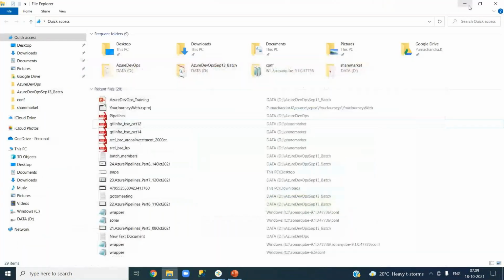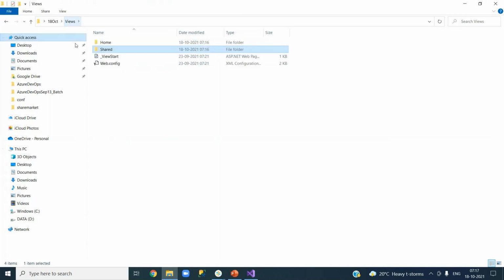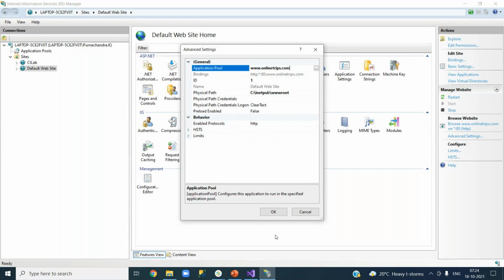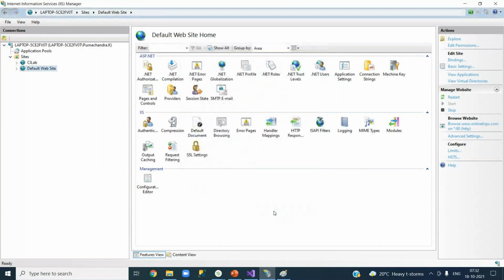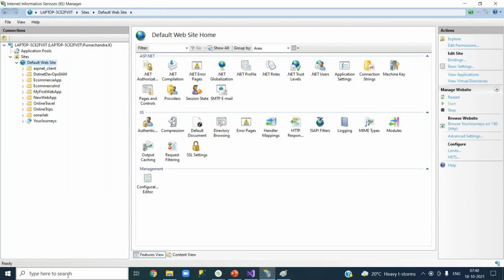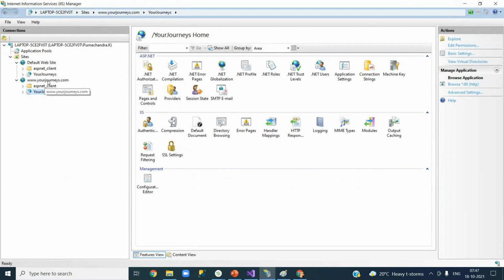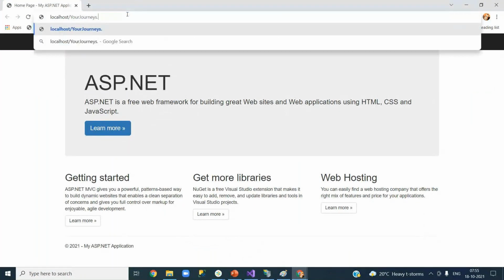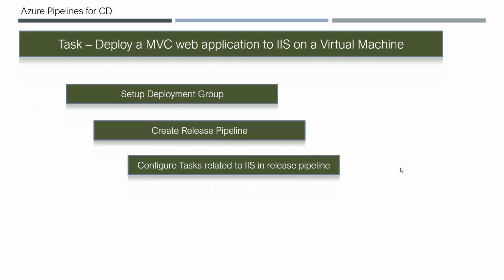25 Azure Release Pipeline - Basics of Continuous Deployment for ASP.Net Web app and IIS Walk-through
In this Azure Release pipeline for Continuous Deployment session, you will learn the basics of IIS administration that are required to deploy a asp.net web application. Along with that, you will learn what a DevOps Engineer should know about asp.net web application artifacts to deploy it using Azure Release pipelines.

Topics that are covered in this session are;
1) Walk-through of asp.net web application artifacts
2) release mode and debug mode
3) Fundamentals of IIS administration
4) Creation of Virtual Directories and Websites in IIS (Internet Information Services)

Full Course Content:

1. Introduction of Azure Cloud
2. Azure DevOps Building blocks
2.1. Azure Boards
2.2. Azure Repos
2.3. Azure Pipelines
2.4. Azure Artifacts
2.5. Azure Test Plans
3. Source Control Management (SCM) /Version Control System
3.1. Comparison of SCM available in market
3.2. Version controlling mechanism using Azure Repos
3.3. Branching & merging strategy
3.3.1. Various branching & merging strategies and their scenarios
3.4. Best Practices
4. Continuous Integration (CI)
4.1. Continuous Integration using Azure Pipelines
4.1.1. Pipeline creation
4.1.2.  Environments
4.1.3. Tasks
4.1.4. Workflows
4.1.5. Code Coverage Techniques
4.1.6. Code Quality Gates
4.1.7. SonarQube Integration with Build Pipeline
4.1.8. Gated Builds
4.2.  Best Practices
5. Continuous Deployment (CD)
5.1. Deployment/Release Pipelines using Azure Pipelines
5.2. Automation of Application Configuration (web.config, app.config etc) / web.config transformation
5.3. Automated Release workflows for Deployments
5.4. Gated Deployments
5.5. Integration with Artifact management
5.6. Automated Roll-back mechansims
5.7. One-click deployments
5.8. Best Practices
5.9. Deployment concepts (Blue-green / canary deployments)
6. Continuous Testing
6.1. Introduction to Automated test suites
6.2. Sample automation tests with Selenium
6.3. Integration of automation test suite with CD pipeline
6.4. Best Practices
7. Artifactory Management
7.1. Dependency Management using Azure Artifacts
7.2. Deployments with Azure Artifacts
7.3. Best Practices
8. Fundamentals Infrastructure As A Code (IaaC)
8.1. Introduction to Infra As A Code
8.2. Comparison of various IaaC tools (Terraform, ARM, Ansible etc)
8.3. Introduction to Azure Resource Manager (ARM) Templates
8.4. Introduction to Provisioning Infrastructure Components (Virtual Machines, Storage, Network, Azure PaaS & SaaS services) using ARM templates
8.5. Introduction to IaaC with Azure Pipelines
8.6. Best Practices

9. Notifications & alerts
9.1. Introduction feedback amplification
9.2. Introduction to feedback amplification tools & techniques
9.3. Usage of Tools like Azure Log Analytics & Kibana
9.4. Log Management & Monitoring activities
9.5. Best Practices
10. Release Management
10.1. Release Automation using Azure Release Pipelines
10.2. Fundamentals of Kanban, SCRUM boards in Azure DevOps
10.3. DevOps tool-chain integration for traceability
11. Fundamentals of Dockers & Kubernetes
11.1. Fundamentals of Dockers & Azure Kubernetes Service (AKS)
11.2. Sample API deployment to AKS
11.3. DevSecOps

12. Powershell
12.1. Introduction to Powershell
12.2. Windows Powershell IDE / ISE
12.3. Variables
12.4. Loops & Conditions
12.5. Powershell built-in modules
12.6. Work with Azure Cloud Services
12.7. Integration of Powershell scripts with Continuous Deployment Pipeline